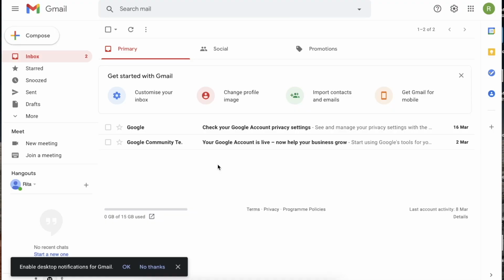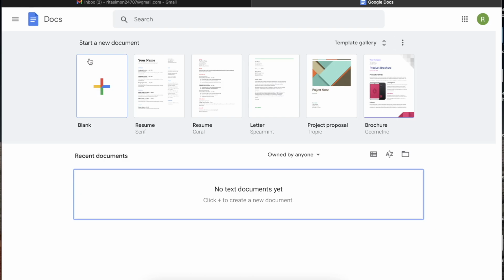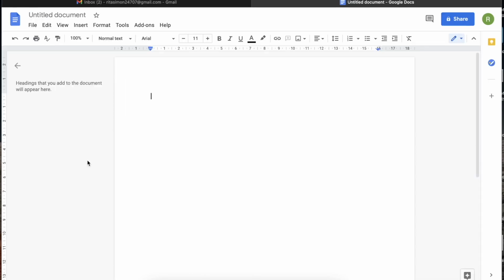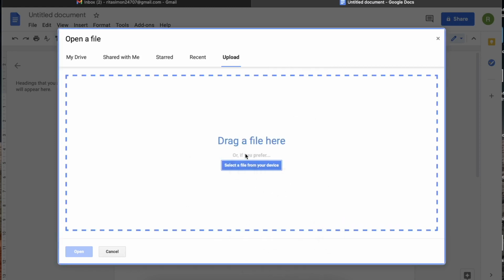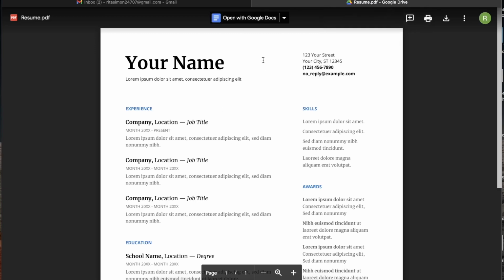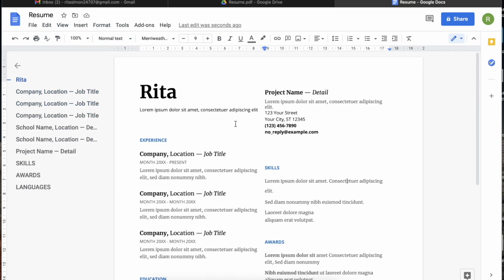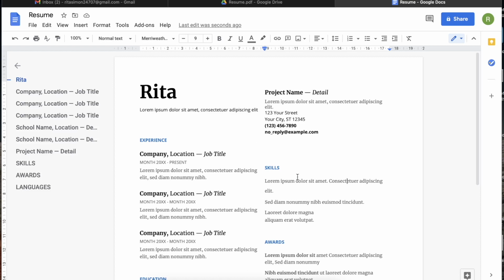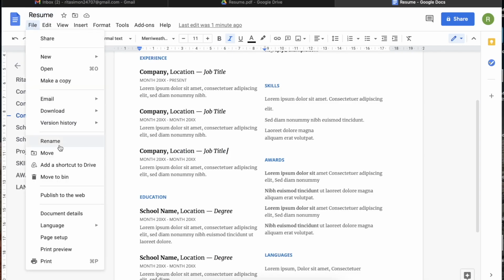Convert PDF Document To WORD Document For FREE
I have always checked online to convert my pdf files to word documents. In this short and quick tutorial, I will show how to convert a pdf file to a word file using Google Docs. You can access Google Docs provided you have a google account. You can also apply the steps in the video in Microsoft Word to convert pdf(s). I do hope you learned something new!

⏱TIMESTAMPS⏱
0:00 Intro
0:18 Tools For Converting Documents
0:24 Accessing Google Docs
0:40 Importing The PDF File
1:20 Editing PDF File
1:49 Saving It Back To PDF
2:11 Conclusion